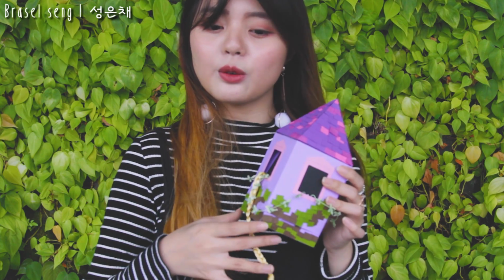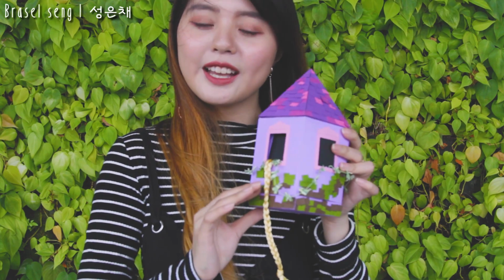Rapunzel Exploding Box Card by Brasel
Hello! This is a Rapunzel Themed Explosion Box, I came up with the design from scratch and I am so glad that it turned out the way I imagined it to be in my mind! Definitely one of the works I enjoyed making the most, and probably one of the best and one that I am most proud of till date.

Leave down your comments and tell me if you would like to see a tutorial on this box card design in the near future :-D

My shop at @embrayce.crafts on instagram

1. Runaways by Silent Partner